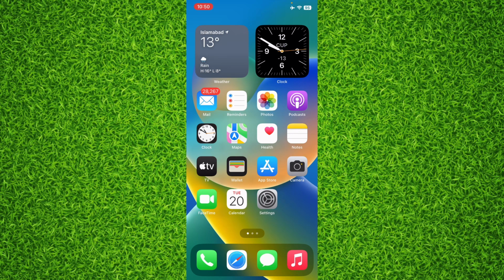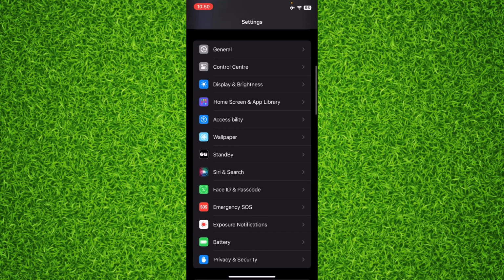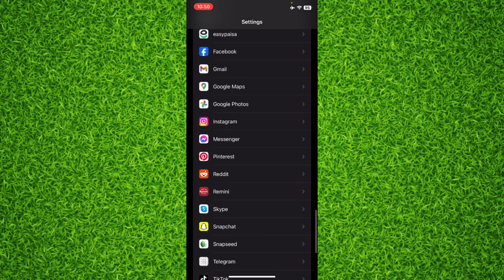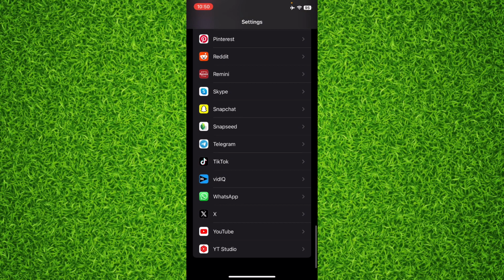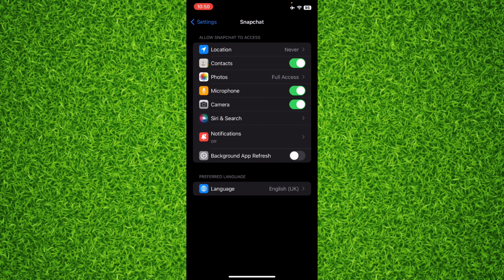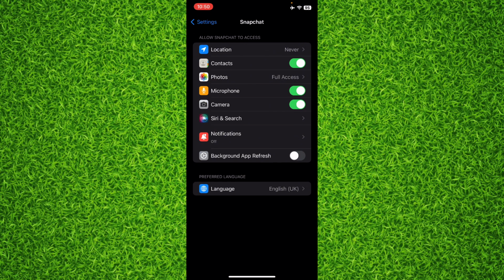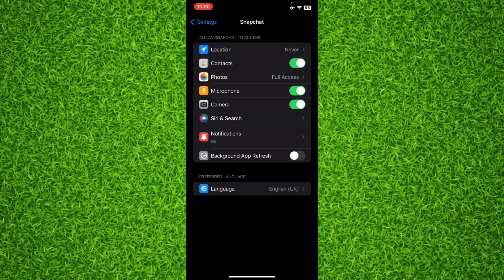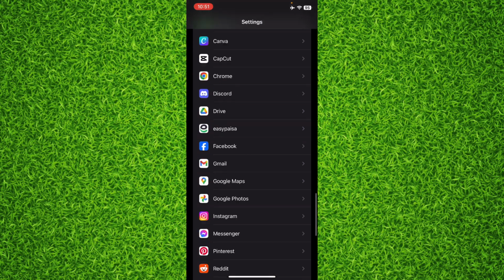How to Check App Permissions on Iphone In 2024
"Take control of your iPhone's privacy settings in 2024! 🕵️‍♂️ In this insightful tutorial, we'll guide you through the process of checking app permissions on your iPhone. With privacy concerns at the forefront of digital interactions, understanding and managing app permissions is crucial. Join us as we delve into the latest features and updates, empowering you to review and adjust app permissions with ease. Watch now to learn how to safeguard your personal information and ensure your iPhone apps only access what's necessary!"